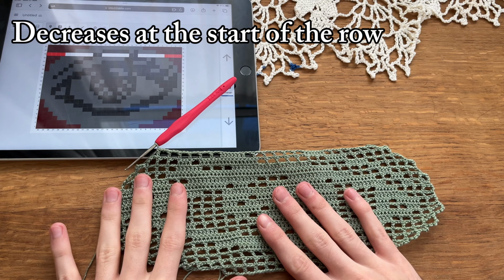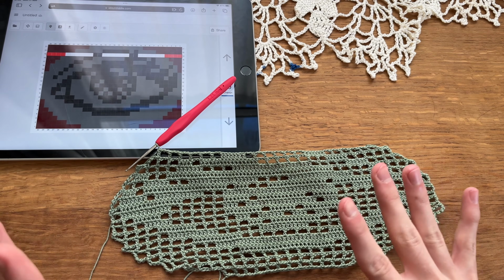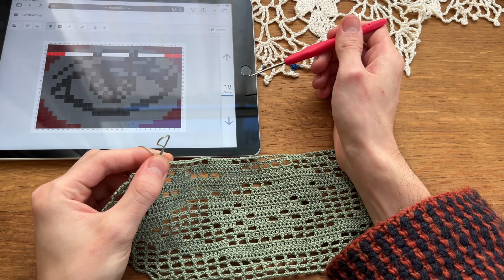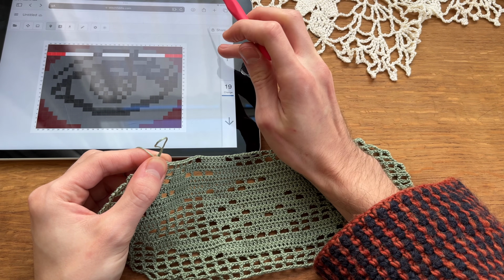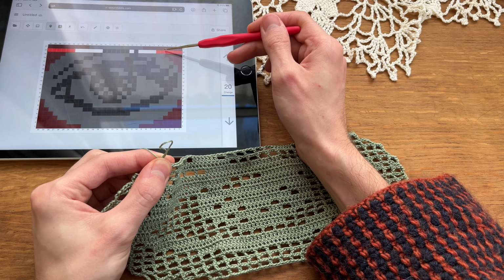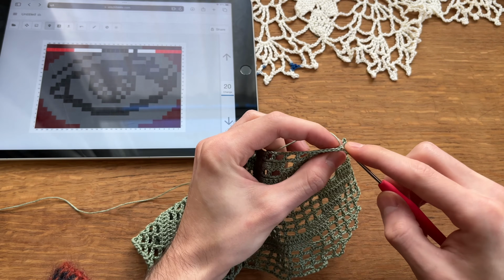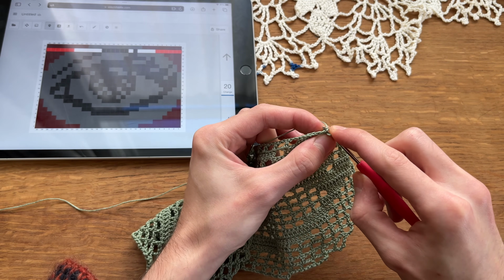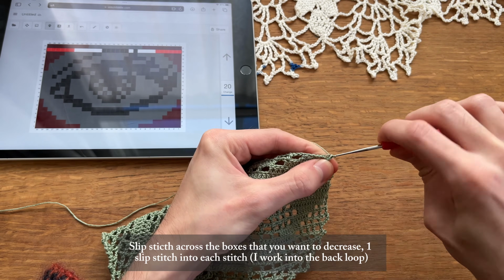How to Increase/Decrease in filet crochet | Advancing Filet crochet 101 pt. 1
Hello everyone, today is the first part of my new series of videos teaching you guys how to level up your filet crochet game! Hope you guys enjoy and any questions, or specific techniques you want me to cover, please comment them below :)

Tutorial details

Terms used - US terms
Hook size - 1.25 mm
Yarn - yeoman yarns mercerised cotton